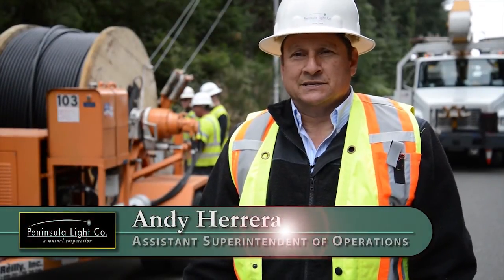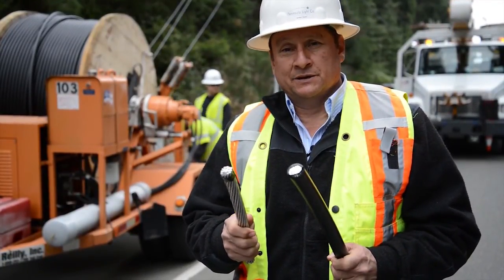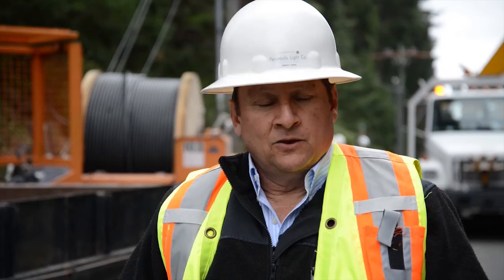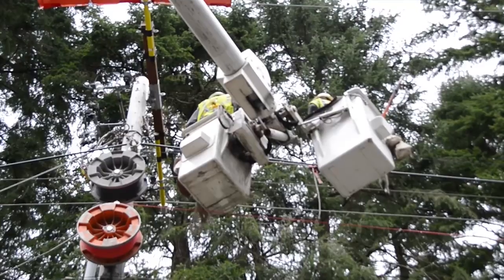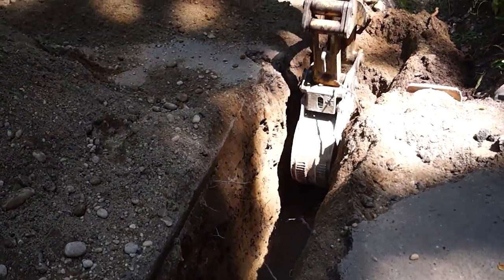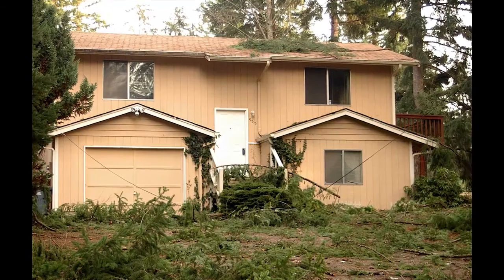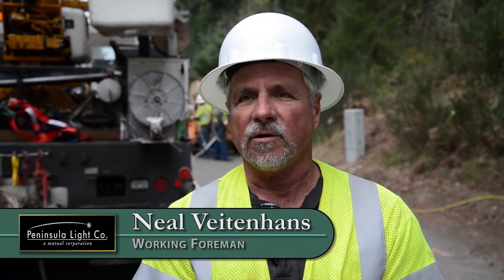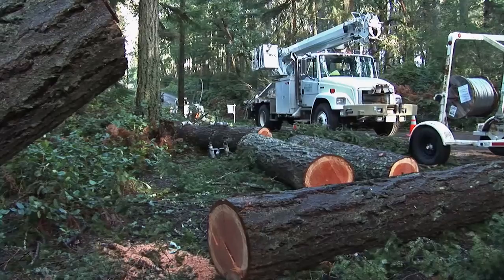Tree Wire Reduces Outages for Gig Harbor and Key Peninsula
As a part of our ongoing commitment to power reliability, Peninsula Light is strategically replacing standard conductor cable with "Tree Wire," insulated transmission line than keeps the power on, even when tree branches and limbs come in contact. Peninsula Light, the power to be. Produced by North Woods Productions,